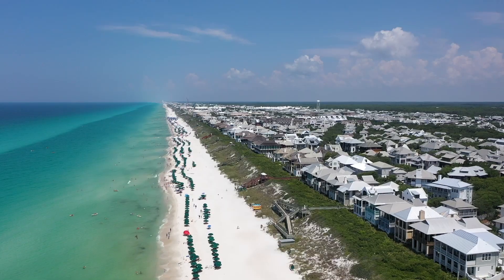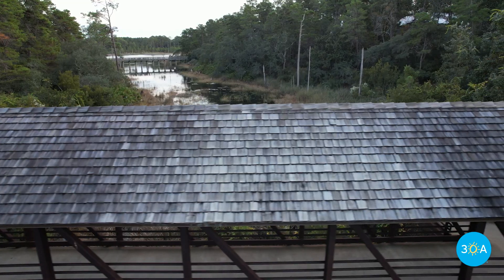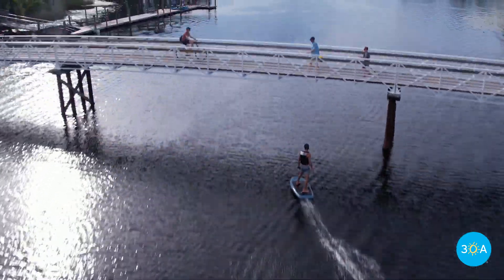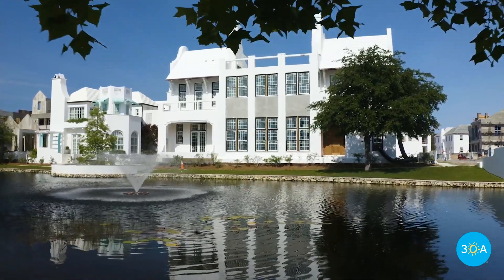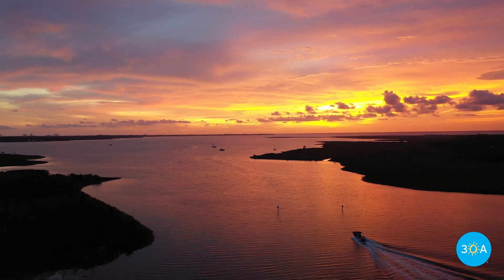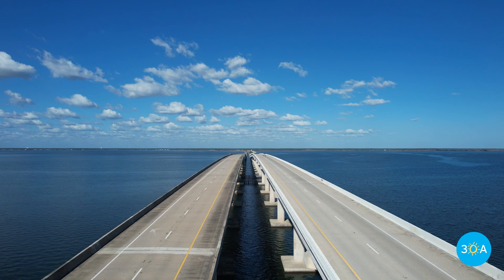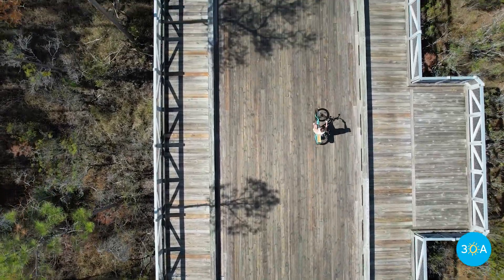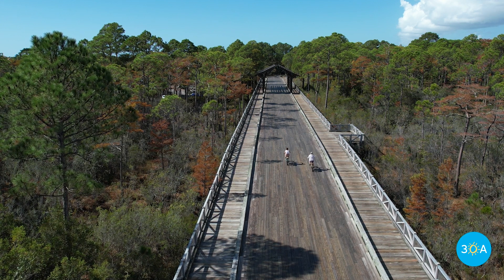The Bridges of Scenic Highway 30A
Florida’s Scenic Highway 30A is famous for her miles of white sandy beaches, her quaint seaside villages, and for jaw-dropping sunsets across the Gulf of Mexico. But while it may be hard to take notice of much else amidst all this stunning beauty, Scenic 30A is also home to some really beautiful bridges!

🏖️☀️FUN 30A LINKS👙🌴